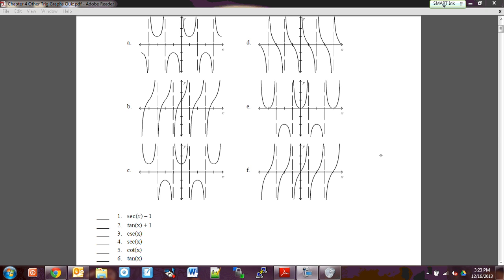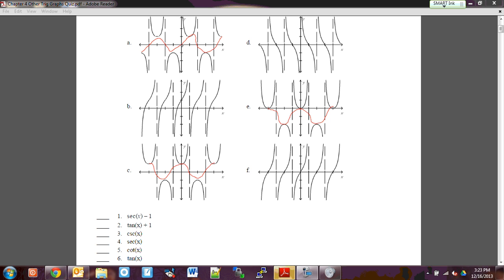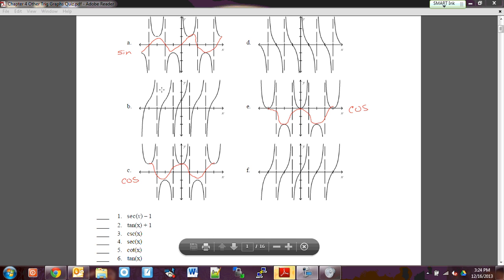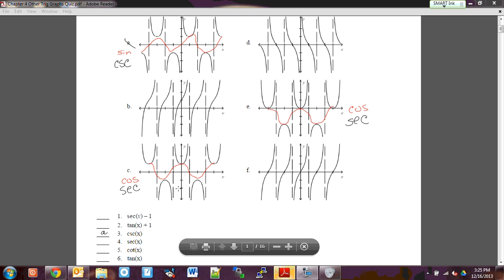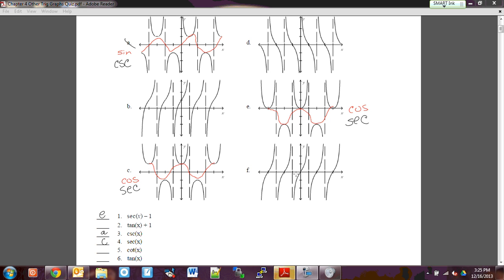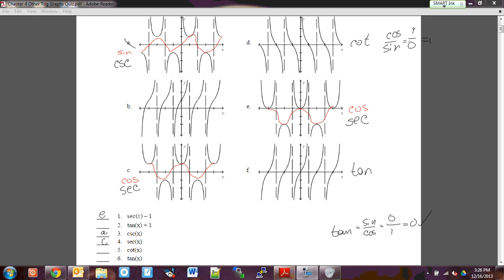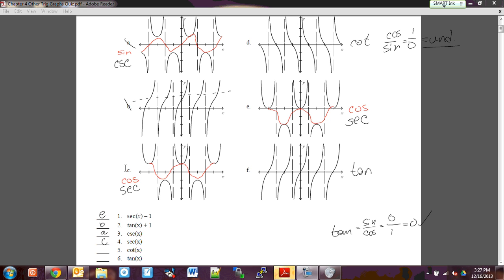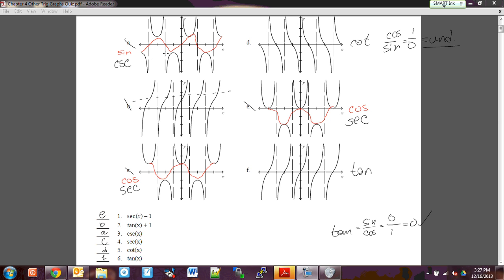Other Trig Graphs Quiz